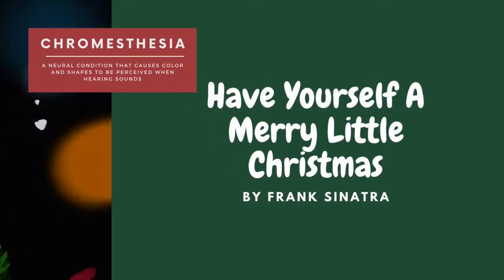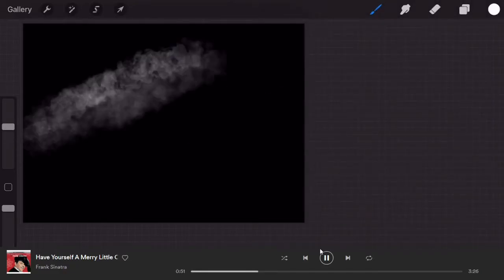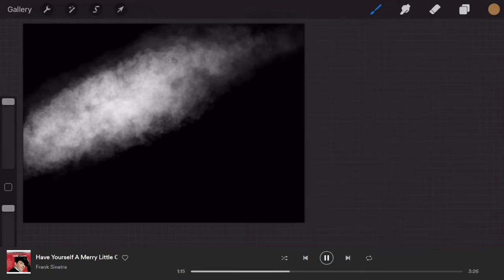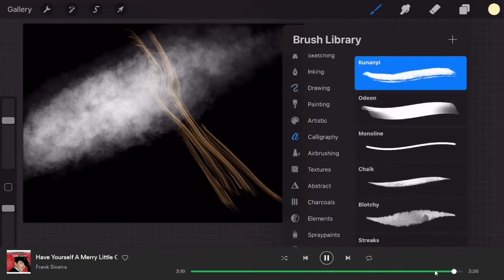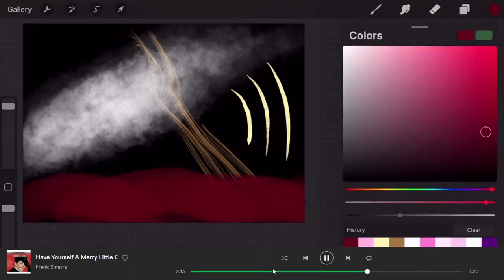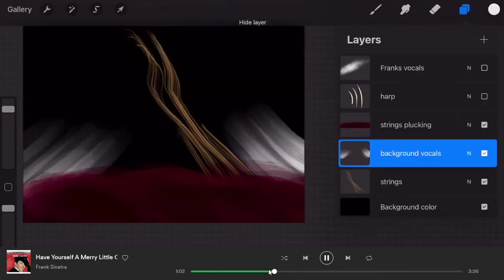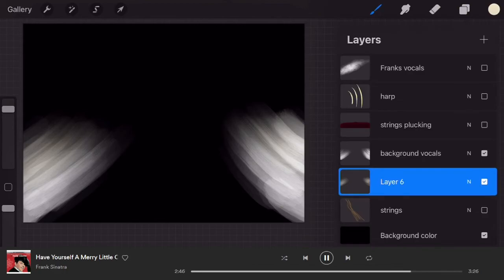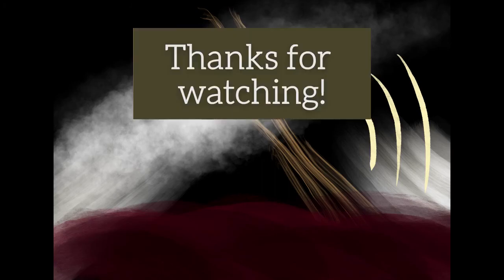"Have Yourself a Merry Little Christmas" by FRANK SINATRA| Chromesthetic Art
This drawing is a compilation of different elements throughout the song.  Songs are visually very dynamic with moving objects that can change color, shape, texture, size, and spatial location.

Hi!  I have chromesthesia, which means that I can see sounds.  I started out on Twitch to share a little bit of how I experience music.  If you have any song requests that you'd like to see me draw, let me know!